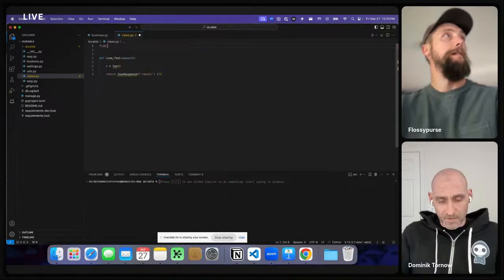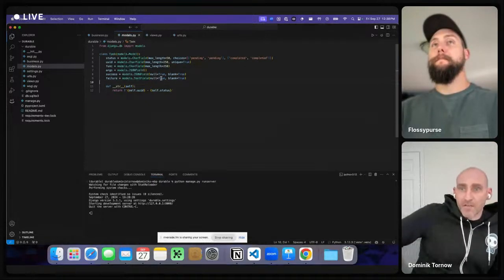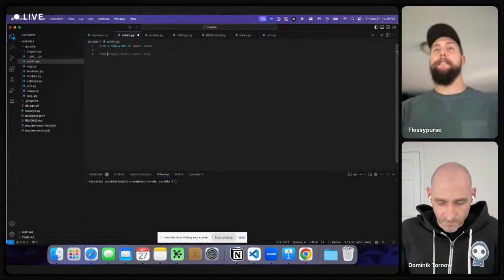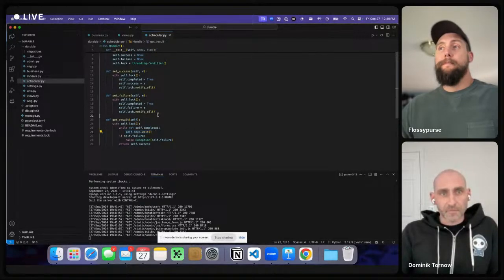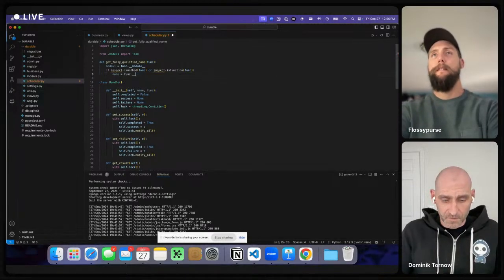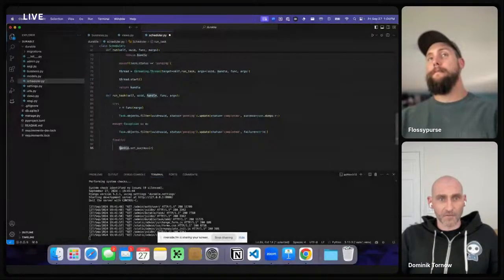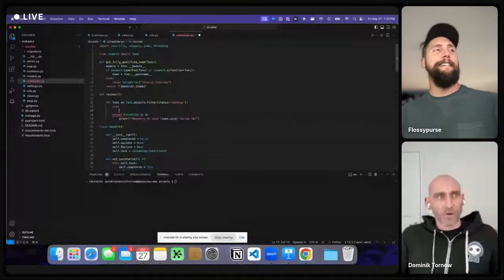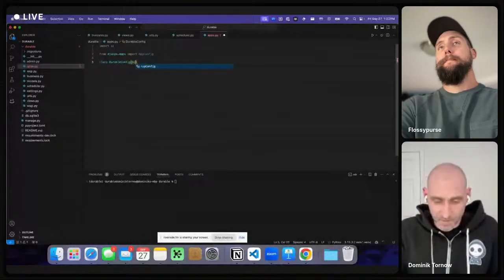Build a Durable Execution from scratch with Python and Django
@dominiktornow1052 builds a Durable Execution from scratch with Python and Django.